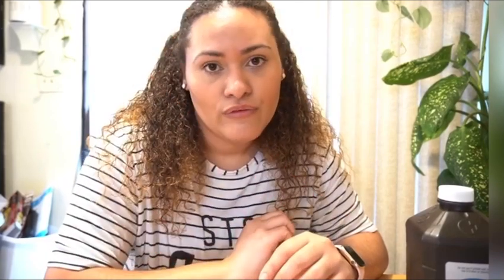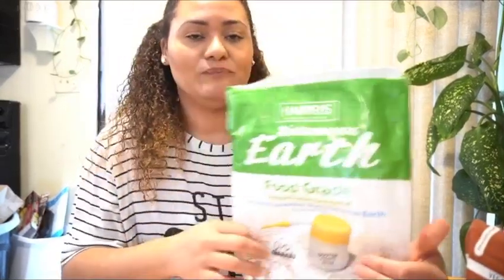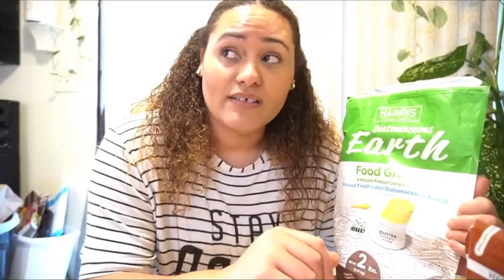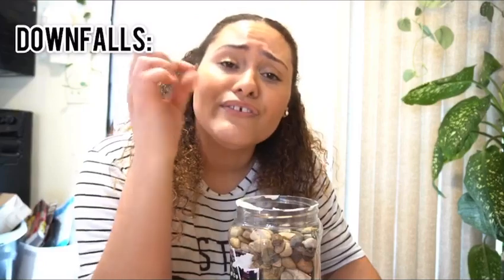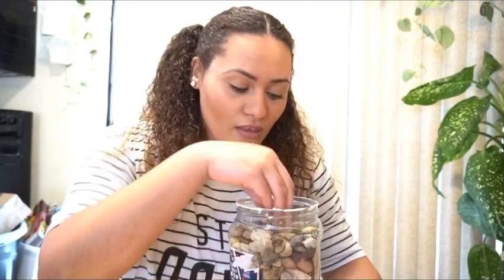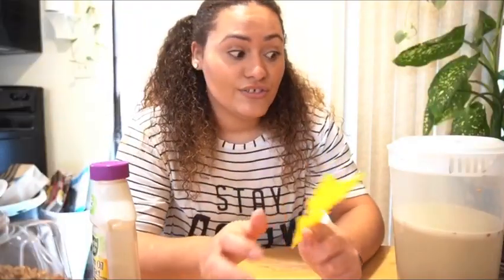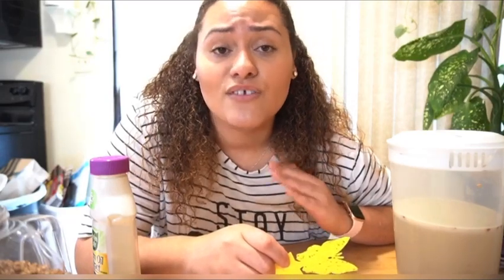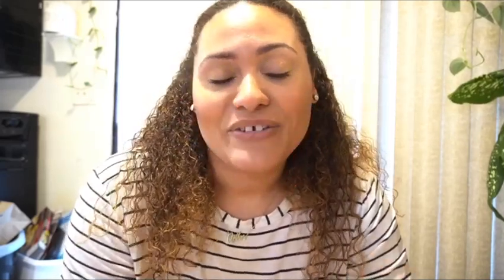I'VE TRIED EVERY FUNGUS GNAT TREATMENT | Here are the Results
***Sorry about the video quality, there were too many issues in the uploading process and I couldn’t bare to re edit it entirely!

There are a ton of different fungus gnat treatments out there that you can try - so I've done all the hard work of trying them out for you! Here I'll review each different method for fungus gnat treatment/prevention and discuss my results, and then I will discuss the regimen that I can guarantee will work!

-Neem Oil Spray

Bonide (BND022) - Ready to Use Neem Oil, Insect Pesticide for Organic Gardening (32 Oz.)

-Neem Oil concentrate

Garden Safe HG-93179 Neem Oil Extract Concentrate, 16-Fluid Ounces

-Mosquito Bits

Summit Responsible Solutions Mosquito Bits - Quick Kill, 30 Ounce

-Diatomaceous Earth

HARRIS Diatomaceous Earth Food Grade, 5lb with Powder Duster Included in The Bag